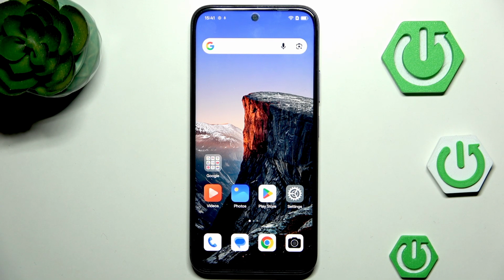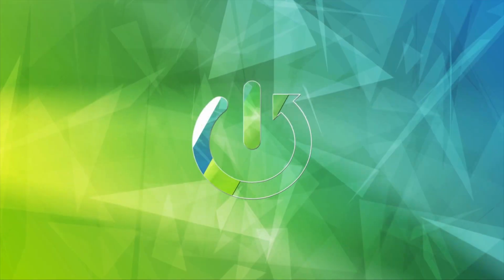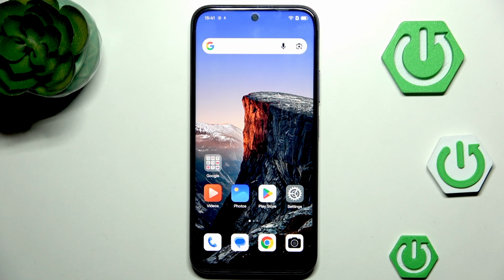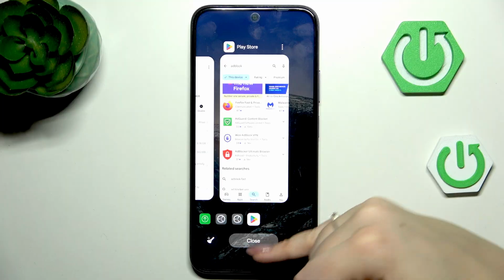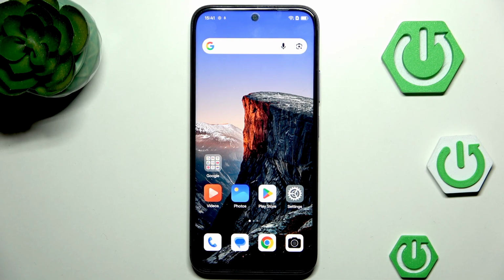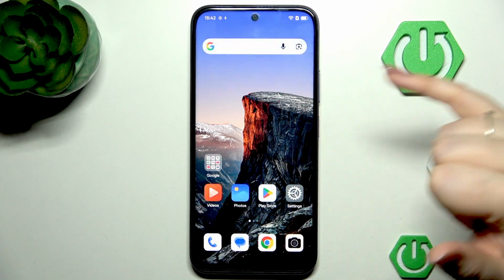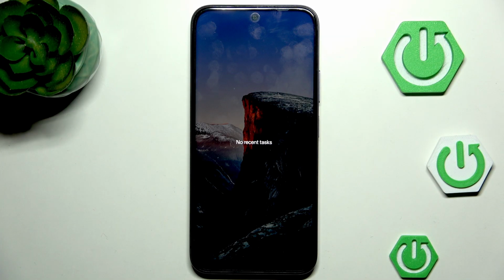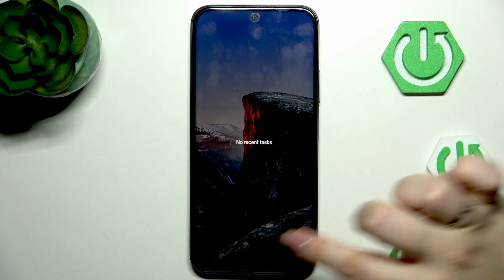OPPO A6x 4G – How to Turn Off Running Apps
Learn how to quickly turn off running apps on your OPPO A6x 4G to free RAM and improve battery life. This short, clear video shows how to open the Recents view using either gestures or three-button navigation, how to tap Close to stop background apps, and how to confirm no apps remain running. Follow these very simple steps to close apps one by one or clear all recent apps on your OPPO A6x 4G.

How to turn off running apps on OPPO A6x 4G?
How to close background apps on OPPO A6x 4G?
Where is the Recents button on OPPO A6x 4G and how to use it to close apps?

0:00 Intro
0:05 Open Recents and navigation types
0:17 Three-button navigation method
0:31 Tap Close to stop running apps
0:40 Confirm no recent items (background apps closed)
0:47 Outro — subscribe and like